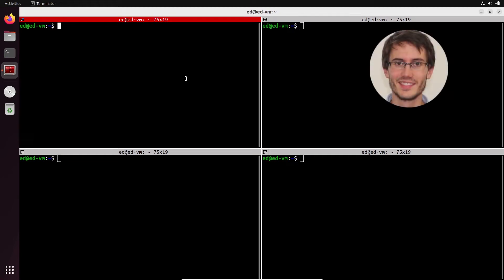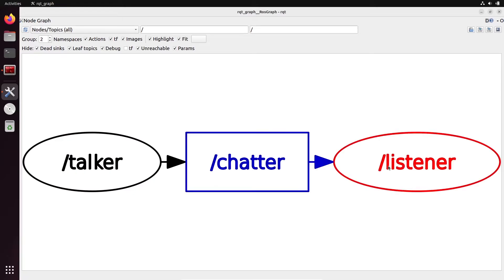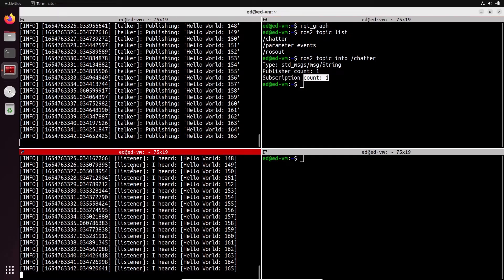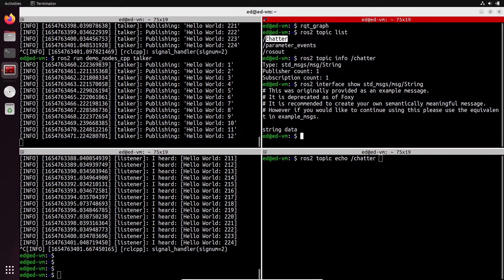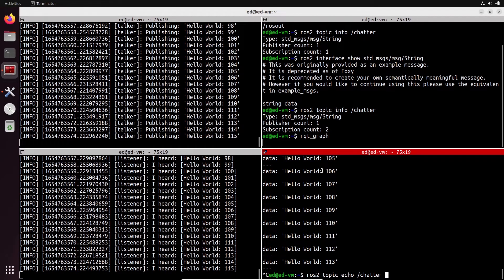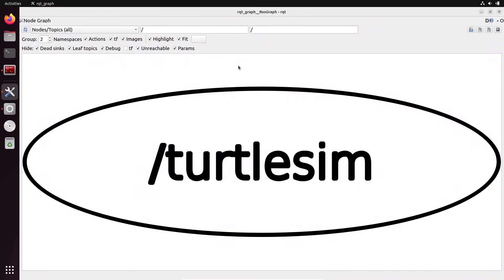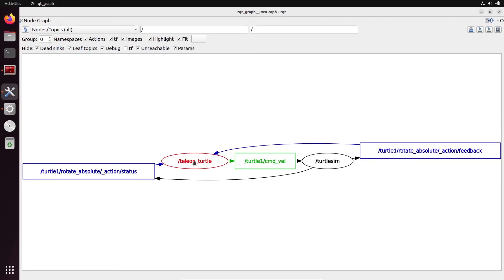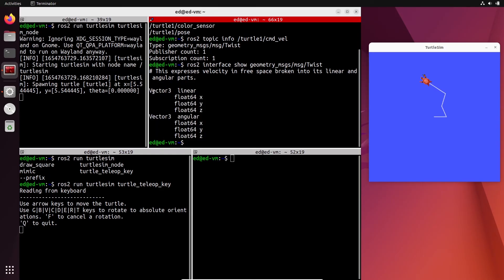What is a ROS2 Topic? - ROS2 Tutorial 6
In this ROS2 tutorial you will start a few nodes and introspect them in order to understand what is a ROS2 Topic.

⏱️ Chapters
(0:00) ROS2 Topic explanation 1 with talker/listener
(6:15) ROS2 Topic explanation 2 with Turtlesim